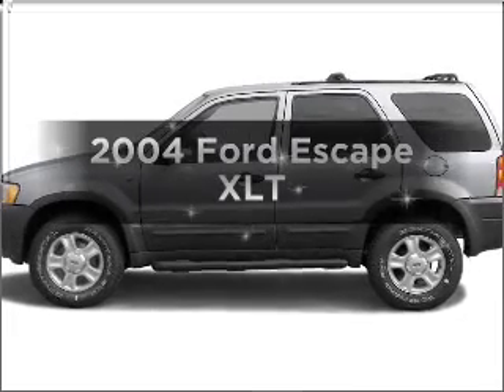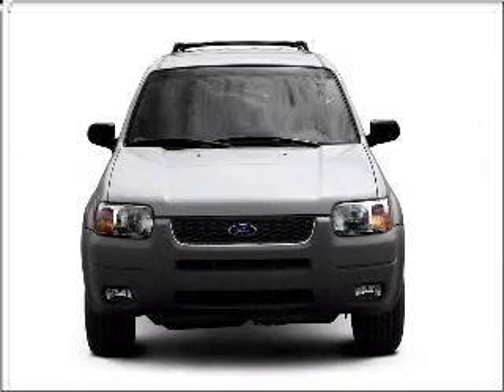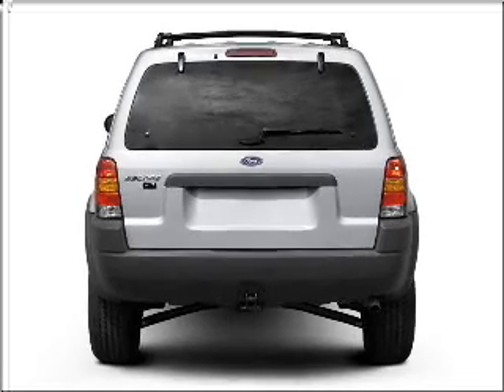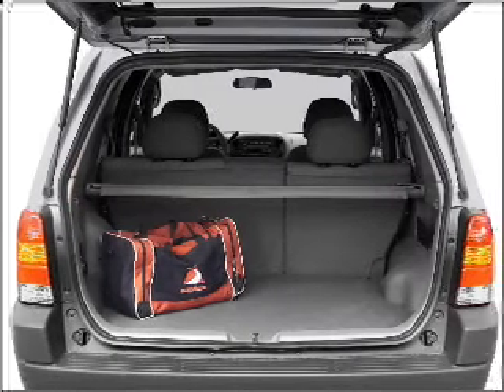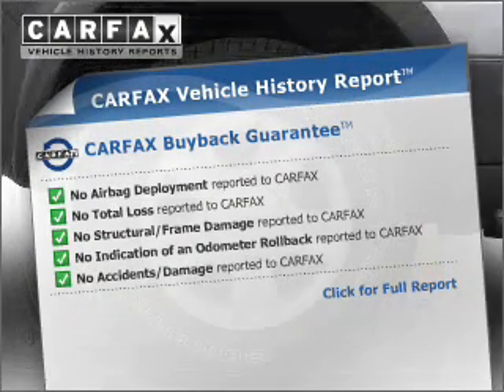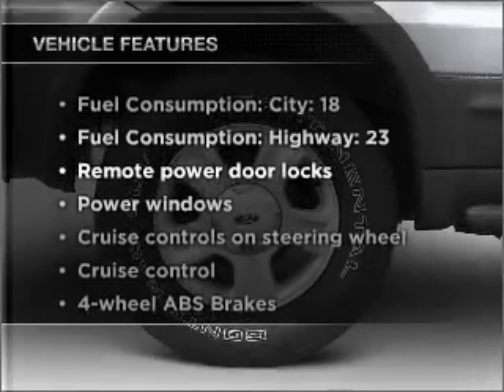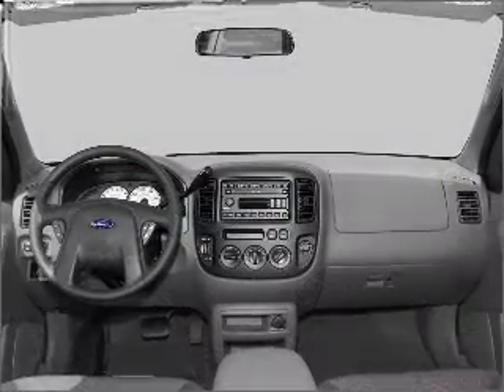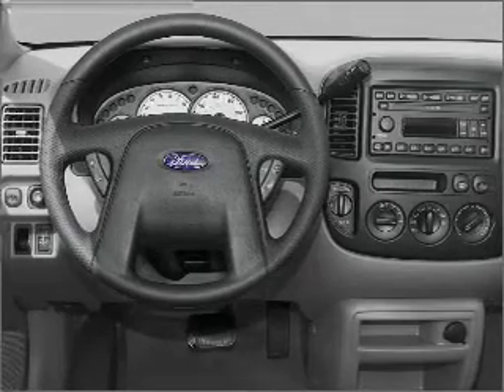2004 Ford Escape - Bethlehem PA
Year: 2004
Make: Ford
Model: Escape
Trim: XLT
Engine: 3.0 liter 6 cylinder 24 valve
Transmission: 4-Speed Automatic
Color: Silver
Mileage: 110479
Address:
3730 Nazareth Pike
Bethlehem,